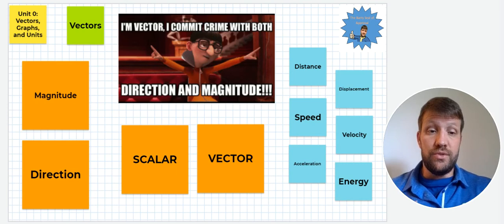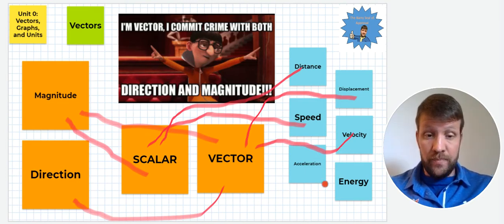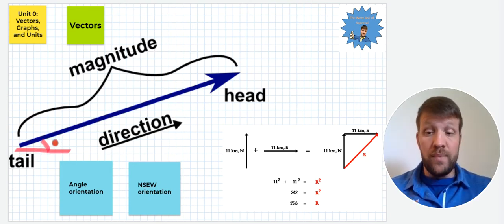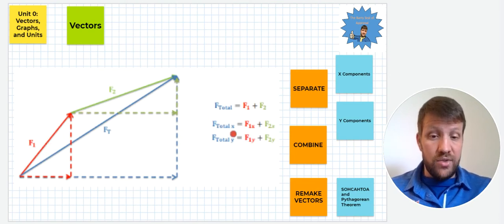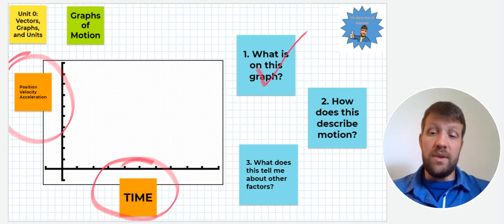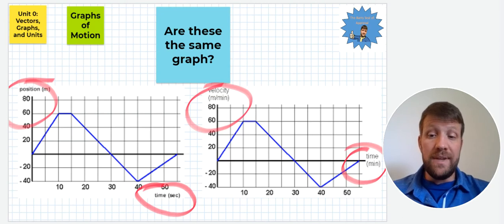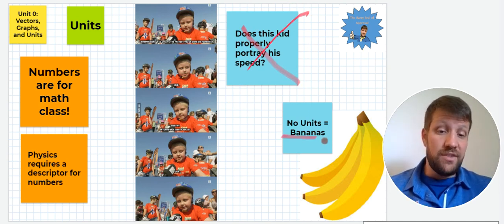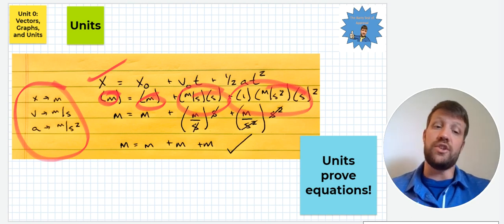AP Physics 1 - Unit 0 Summary - Vectors Graphs Units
AP Physics 1 summary videos per Mr. Barry of Athens Drive High School within Wake County Public School System (North Carolina). Brief summary of an entire unit meant to be used as a review at the end of the unit or for preparing for the AP Physics 1 Exam.